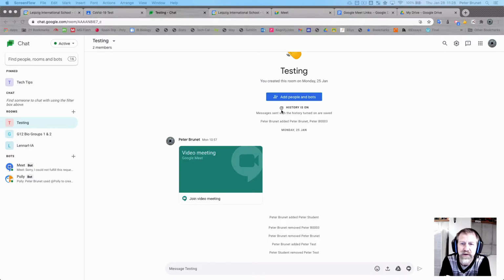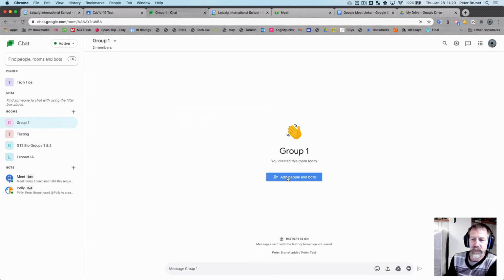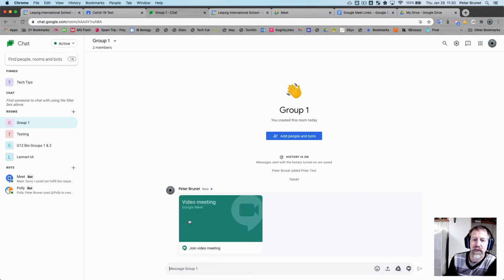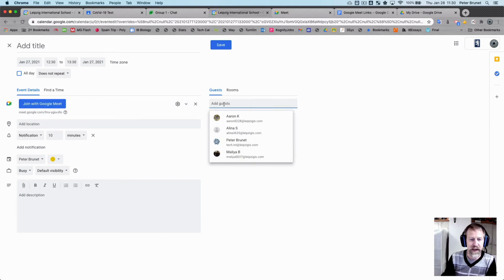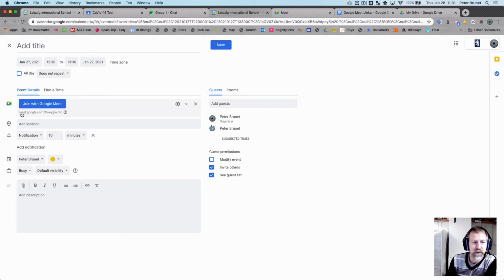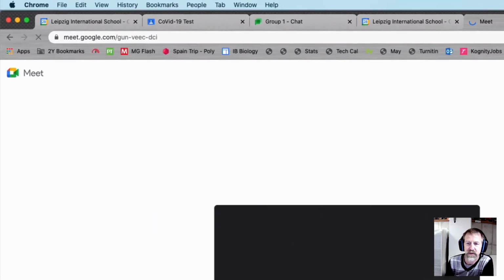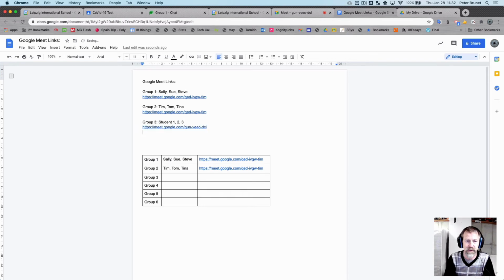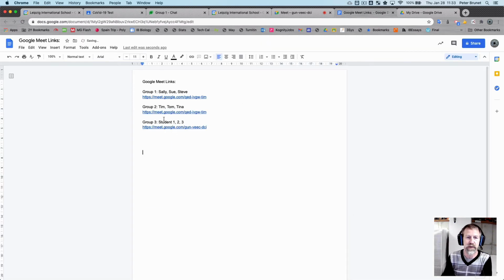Google Meet BreakOut Room Alternative